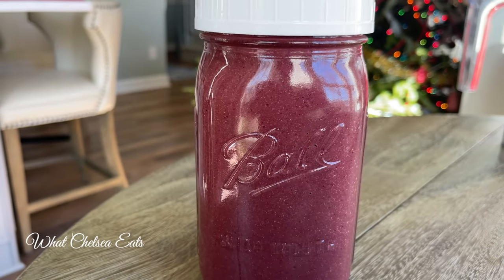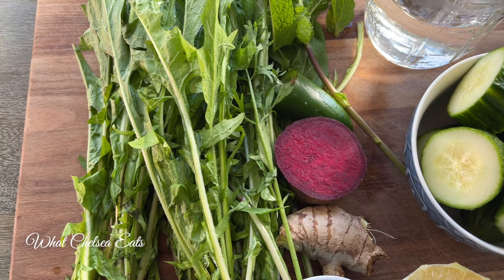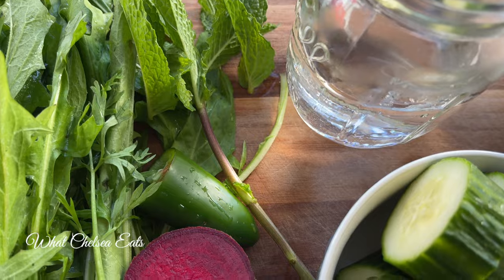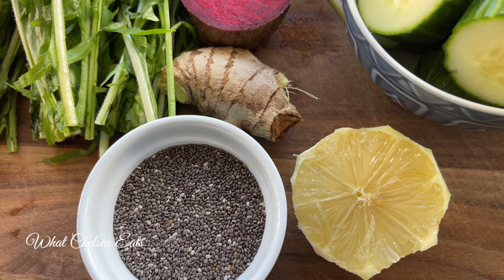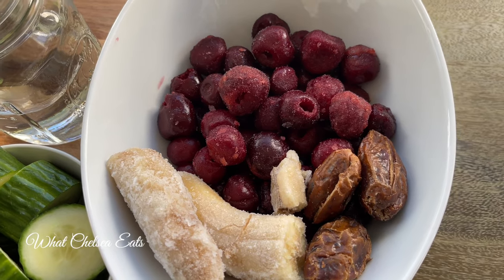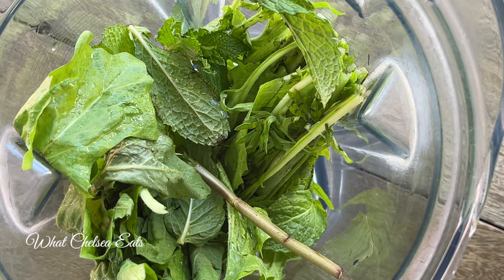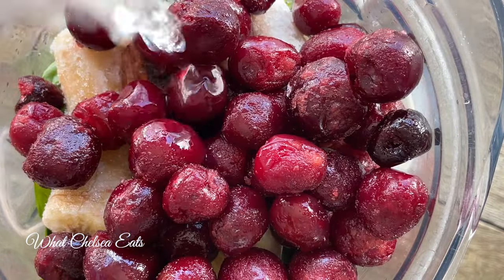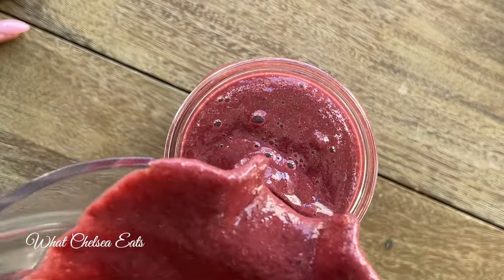The Best Green Smoothie Recipe For Blood Building And Fibroid Healing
Looking for a delicious and nutritious green smoothie recipe to help you build blood and heal fibroids? Look no further! This recipe is the ultimate blood-building and fibroid-healing smoothie. It's simple to make and delicious, so you'll enjoy it whenever you drink it.

This smoothie contains all the necessary nutrients to support your health and build blood. It also contains powerful antioxidants and vitamins that are effective in healing fibroids. This smoothie is perfect for anyone looking to heal womb issues and build blood.

Smoothie Recipe
½ bunch dandelion greens
½ beet
1 spring of mint
2 cups frozen cherries
1 frozen banana
2 dates
Small chunk of ginger
½ English cucumber
½ jalapeno pepper
¼ cup chia seeds
1 cup water
Makes 45 oz

// ADDRESS //
What Chelsea Eats
Chelsea Knutsen
2920 Forestville Rd